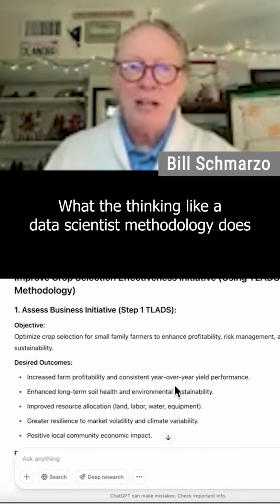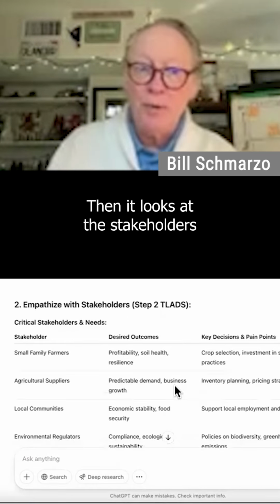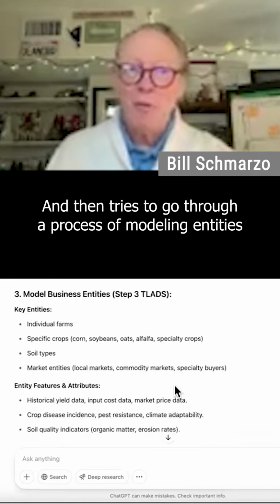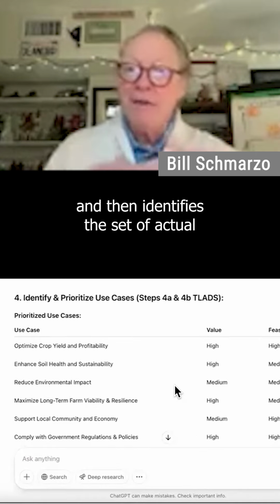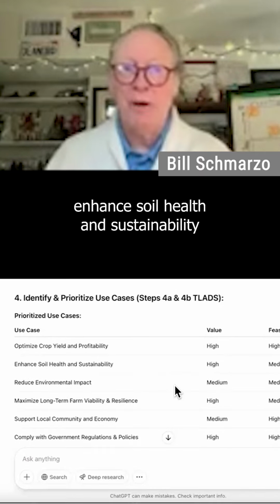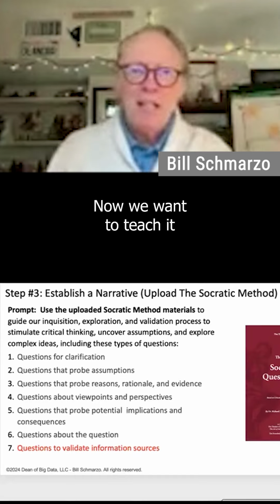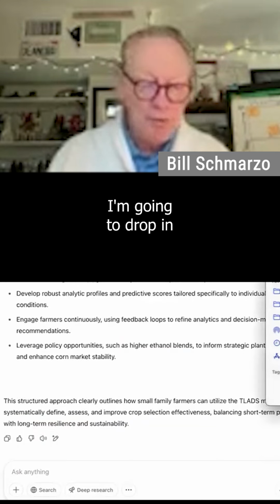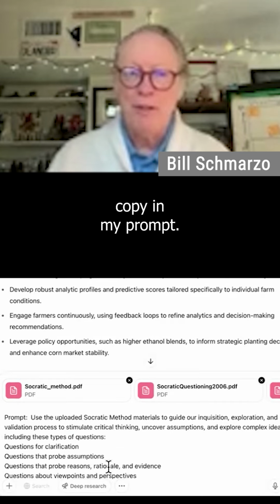Thinking like a data scientist - Bill Schmarzo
What the thinking like a data scientist methodology does, it first makes sure that you really understand the problem you’re going to go after, desired outcomes and benefits, impediments, KPIs and metrics.

Then it looks at the stakeholders and tries to understand why this is important to them, what are their desired outcomes, and what are their key decision points.

And then tries to go through a process of modeling entities around which we're going to use to make decisions. In this case, the individual farms and soil types and specific crops, and then identifies the set of actual use cases that we can attack in order to help us optimize our crop selection, like optimize yield, enhance soil health and sustainability, and reduce environmental impact.

Now that we've gotten it to really think through and brainstorm, it's generating all this great knowledge.

Now we want to teach it to think like Socrates as it goes through our narrative process. And we start having a conversation with it. I want it to think like Socrates. And so what I'm going to do is I'm going to drop in some material on the Socratic method, and then I'm going to type in or copy in my prompt. And as soon as it's uploaded everything, I've now told it that what I want to do is I want to frame this conversation, the conversation I want to have with the ChatGPT.

I want it to use the Socratic method to think about what kinds of questions I should be asking to help me be smarter in my question asking, right.

Think about questions for clarification, how to probe assumptions, ask for my rationale and evidence, right so. I want to train it to be logical in the sense of I believe that Socrates is probably pretty logical. And as it finishes up doing all that, which it has, which is great. Let's now start the conversation. Oh, it’s still going through each of the six different questions or seven questions that Socrates asks, six plus the Schmarzo questions.

AL Contextual Simulator Demo
Bill Schmarzo YouTube Channel